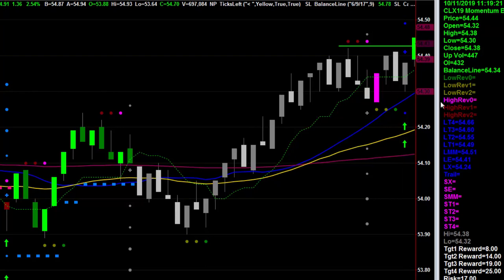11am Crude Oil Mini Session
The 4 Crude Oil Mini Sessions Series (Part 3)

Some of you guys probably already know that I've been trading this new Crude Oil Tradeplan , a 4 Mini Session concept with different start times, giving me 20 possible trading sessions a week to find winners. The results have been fascinating so far using the Spotlight Master Suite to identify my trades. This great tradeplan does not only provides consistent results, but also a lot of flexibility for any type of trader. It just lets you work around your own schedule (I know this is very important to me).

Each Mini Tradeplan session should be treated as a separate, unique session. The results are not influenced by the other mini sessions.  They each have their own ‘power of quitting’ objective, usually, a full target winner and a positive result.

Also, you don’t have to trade every session. In fact, I usually only trade one or two sessions per day, quitting once my goal has been hit. Having some sort of reliable trading schedule has definitely helped me grow my trading accounts. And, better yet, let me do the things I love like look for plane tickets for my next trip or play the drums.

Plan more, trade less!